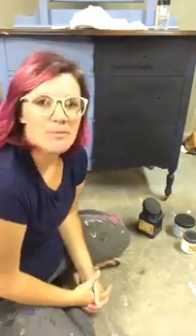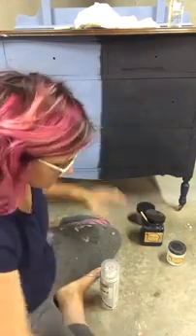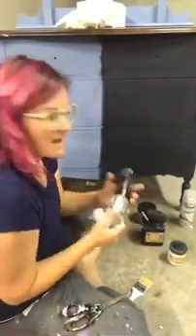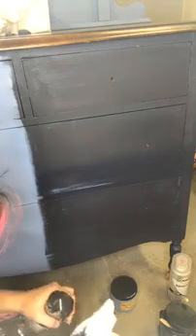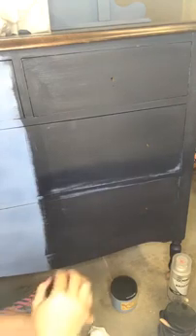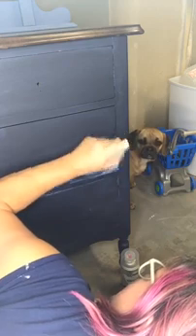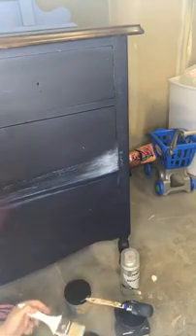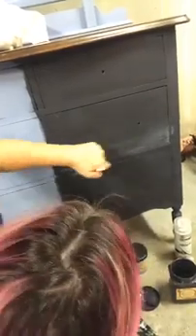The Easy No Fail Way to Layering Paint on Furniture Using Chalk Paints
Learn the layering paint technique to bring your furniture finishes to the next level. This is the quick and easy guide to layering paint on furniture!

We will also cover dry brushing as well as wet distressing!

The below list of products are different than in the video but will give you the same exact effect and results.

Supply List:

Boy Mom Blue Chalk Paint (In Place of Blueberry)

Nautical Sailor Chalk Paint (In place of Yankee Blue)

Icy Hue Eye Love Hue Paint (In Place of Haint Blue)

Urban Blue Paint (In place of In The Navy Chalk)

Watco Spray Lacquer (or whatever sealer you choose to seal the first layer of paint)

Rag or Old Shirt

Mist Sprayer or Spray Bottle